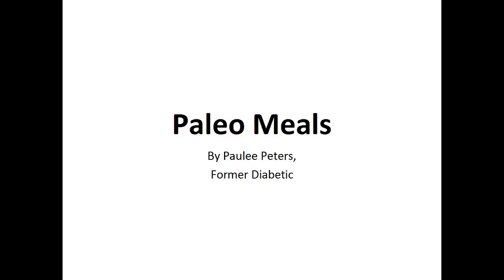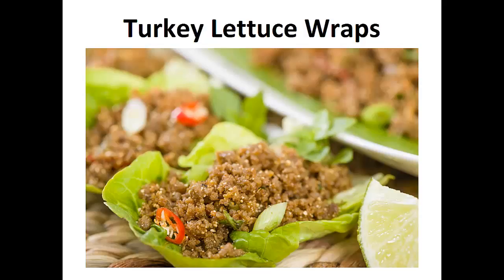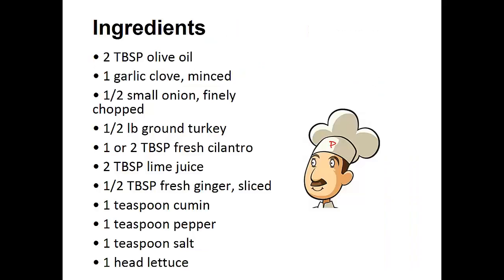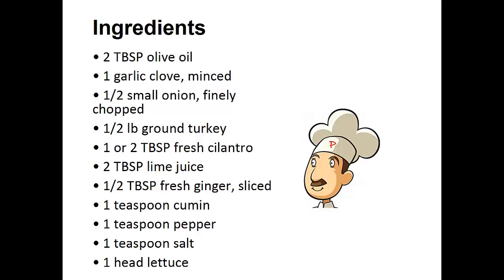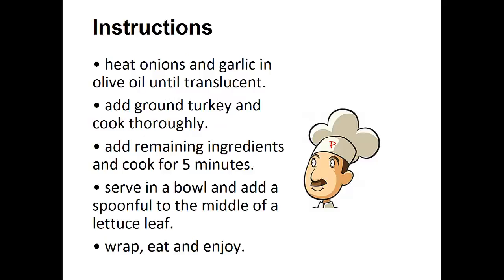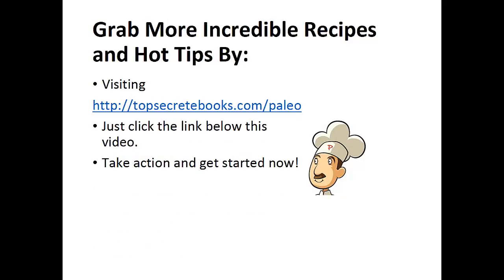Paleo Meals - Turkey Lettuce Wraps By A Former Diabetic